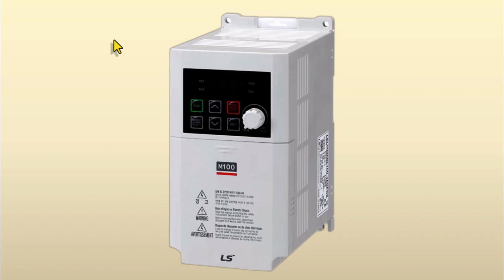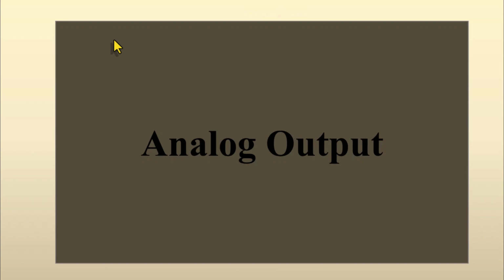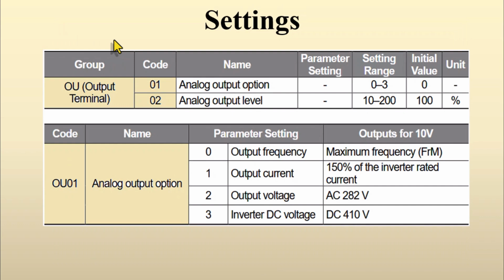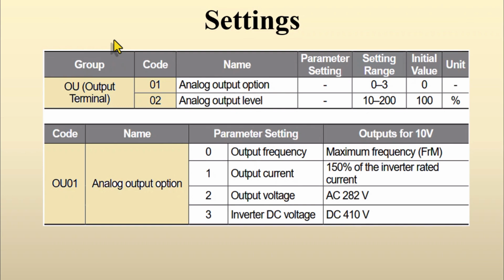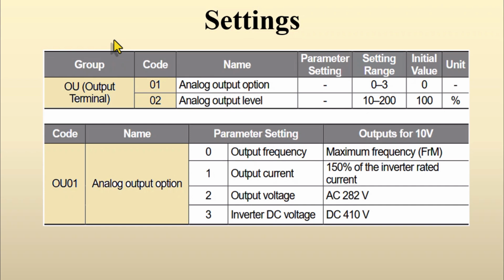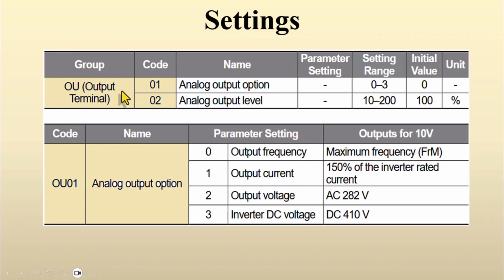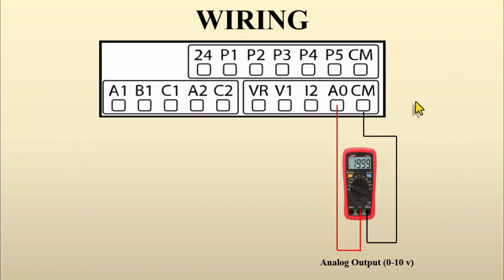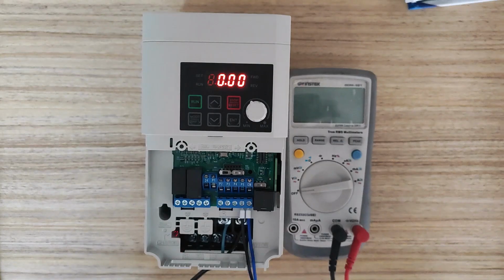M100 VFD – Analog Output Setup & Applications | University of Automation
Learn how to configure and use the analog output of the M100 VFD for monitoring and control purposes. This video explains the types of analog outputs, parameter settings, and practical applications in industrial automation systems.